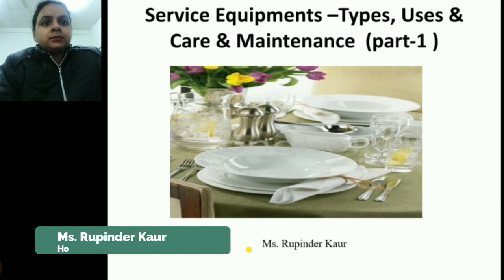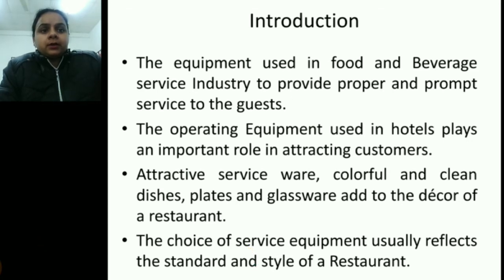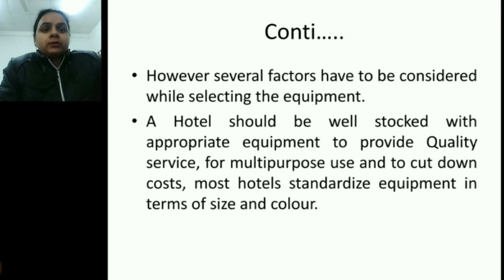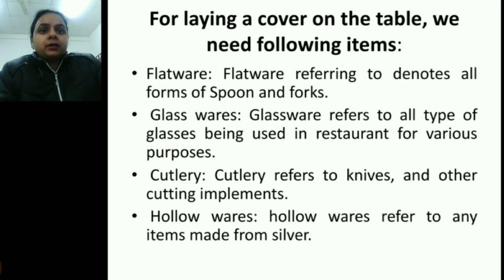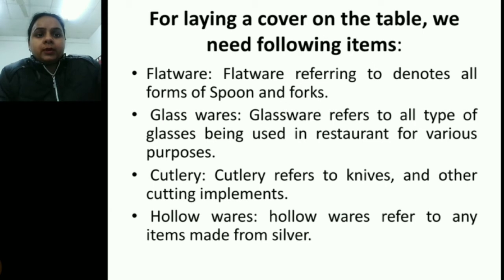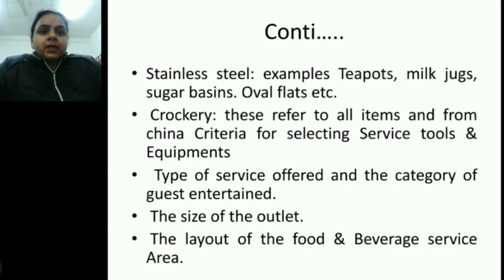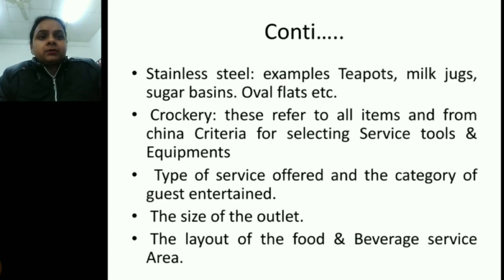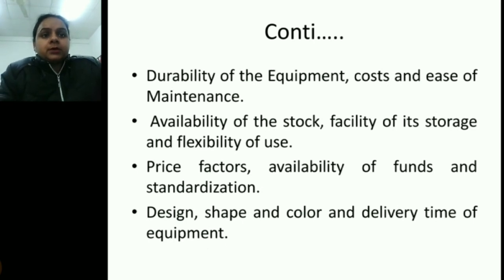Service Equipments (Types, Uses, Care & Maintenance) Part 1 By: Rupinder Kaur | Hotel Management